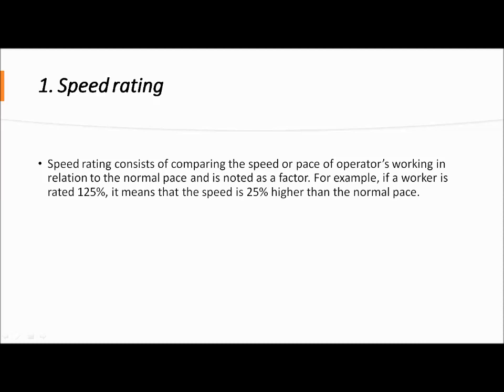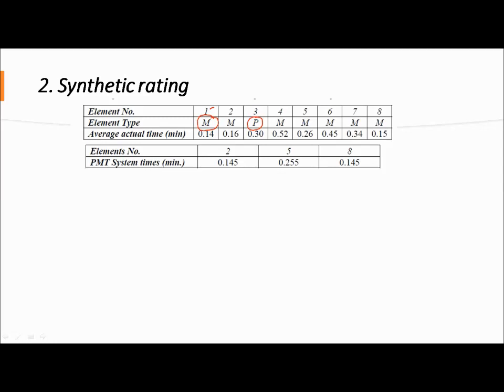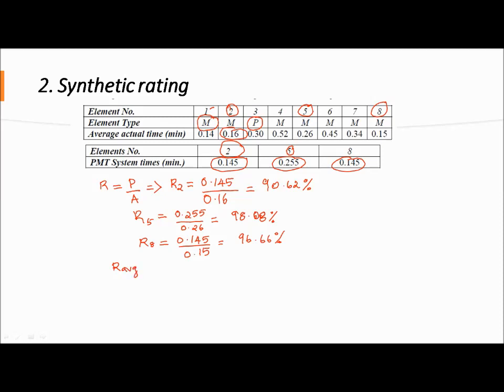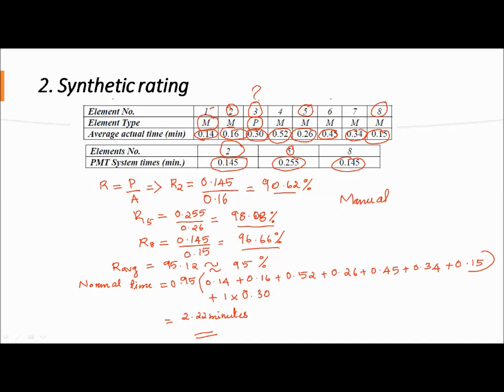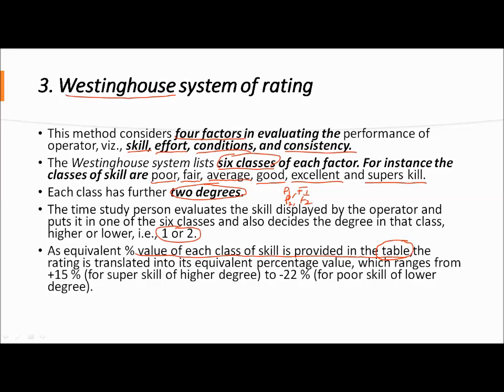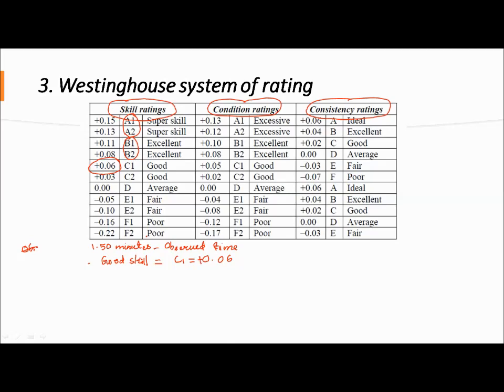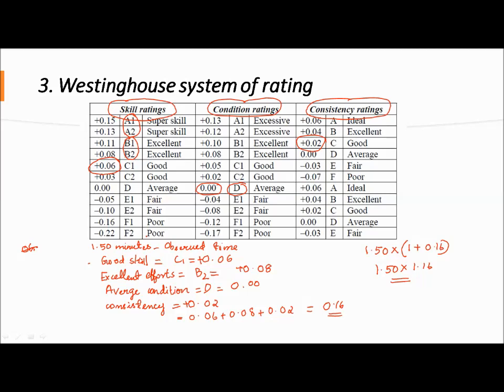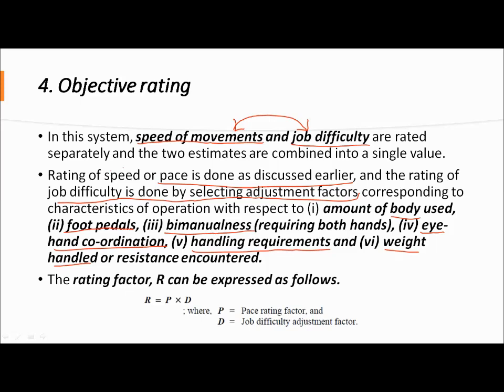performance rating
Performance rating in industrial engineering